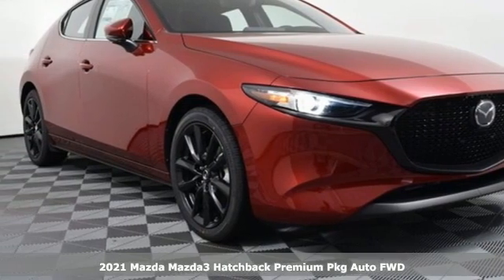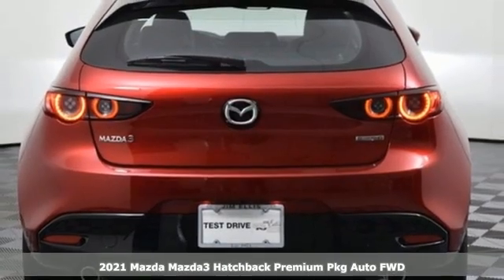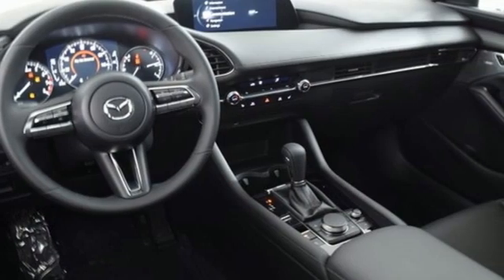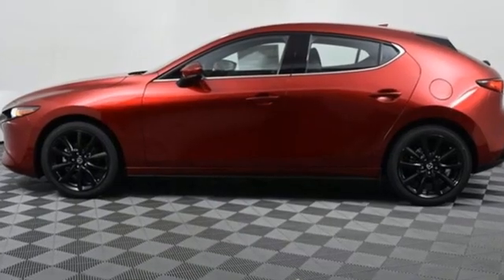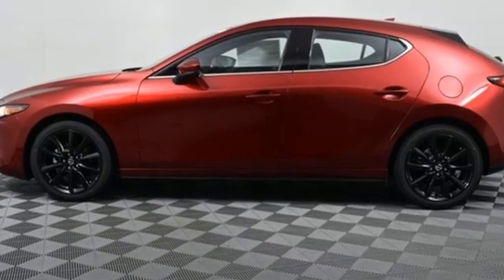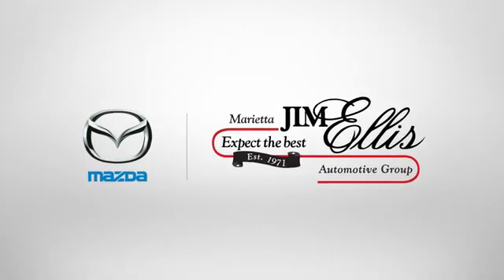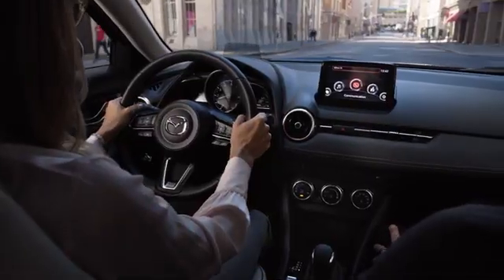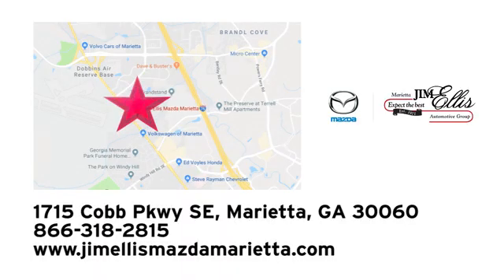New 2021 Mazda Mazda3 Marietta Atlanta, GA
Year: 2021
Make: Mazda
Model: Mazda3
Trim: Premium
Engine: I4
Transmission: 6-Speed Automatic
Color: Red
Interior: Black
Stock #: Z62383
VIN: JM1BPAML5M1328920

Address:
1141 Cobb Parkway Southeast